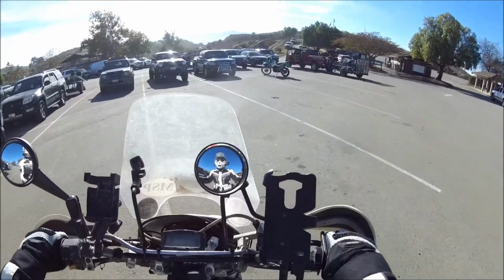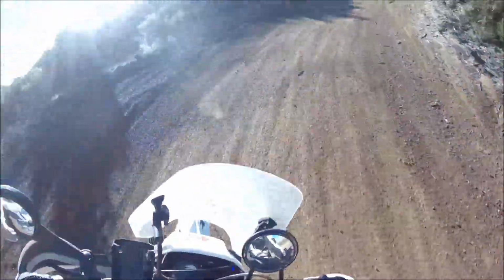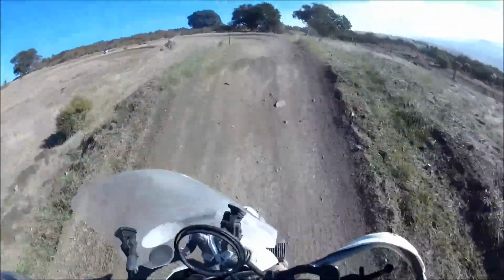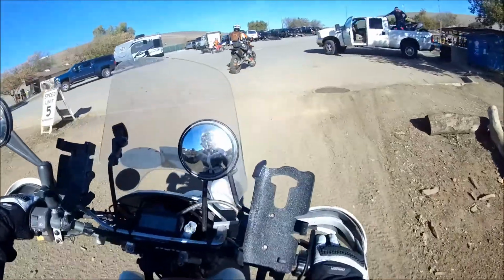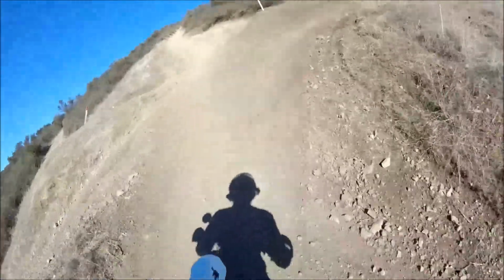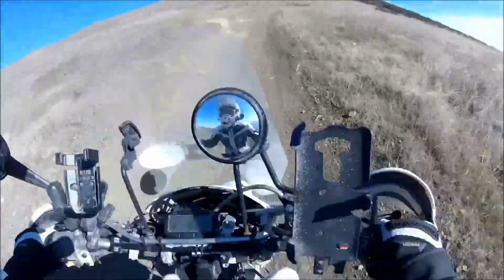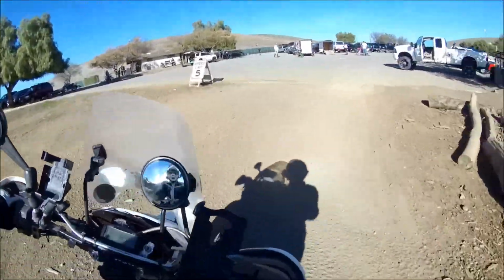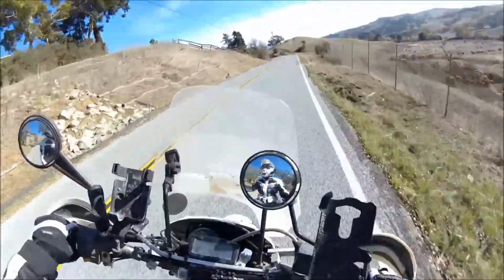Cactuspuncher DR650 Metcalf Mojave Pro Shakedown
Usually I go to Metcalf Motorcycle Park to do a shakedown on the bike because Metcalf is my benchmark for offroad action.  It's got fairly rough terrain so it pushes the bike's suspension.  Before the TAT and Nevada BDR I never got a chance to shakedown the Cactuspuncher DR650 with Excalibur the Cogent Dynamics Mojave Pro see how it does!  Still a heavy bike but it gobbles up rough terrain!

Also this is right after I rode the Alta Redshift EX and I am super tired and riding about 50%.  I'm totally out of shape -_-  This is Trails 1-3 also.

This is with the bike in it's adventure configuration without the luggage.  Still carrying the rotopax tool box.  This is also with worn steeringhead bearings and bent subframe so it's not at 100% but still rips!